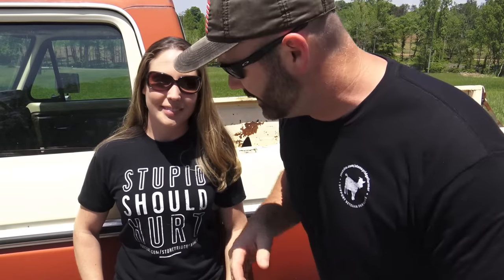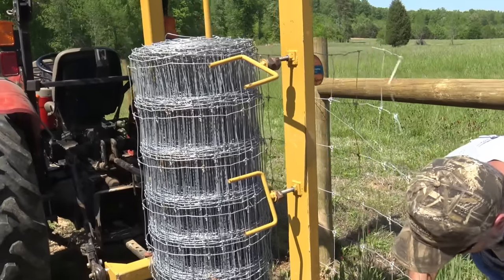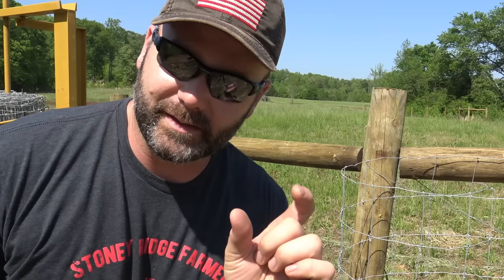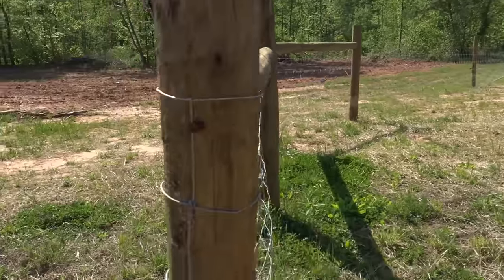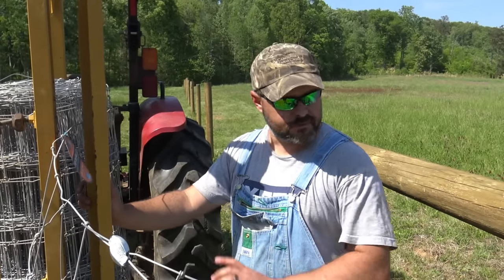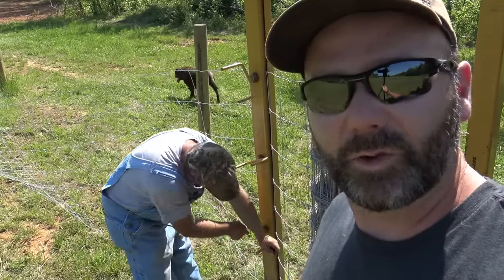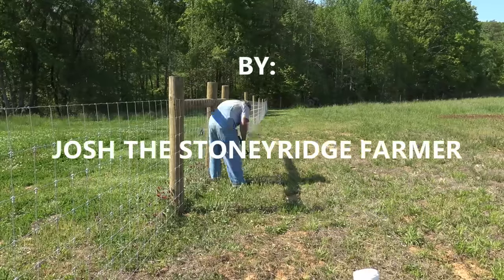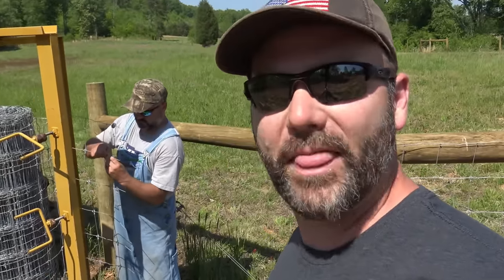PUTTING UP HIGH TENSILE WOVEN WIRE LIVESTOCK FENCING...NEW SHIRT DESIGNS ARE HERE!!!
Today on the farm vlog we'll be helping out a neighbor with his fencing. I'll show you how we install, staple and stretch out high tensile woven wire fence and you'll have a little fun with the out takes at the end! Hope you enjoy!!

STONEY RIDGE FARMER PREMIUM SHIRTS...THEY'RE A GREAT FIT AND ARE PERFECT FOR GETTING DIRTY IN THE OUTDOORS!!

New Shirt Designs!!